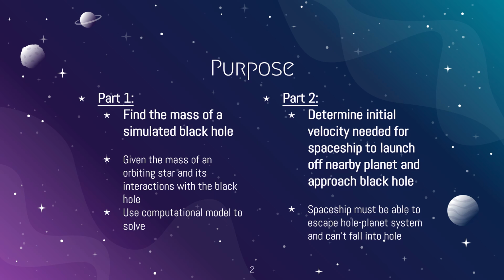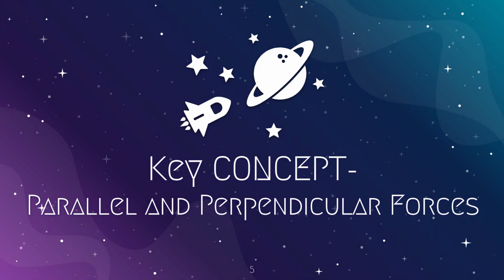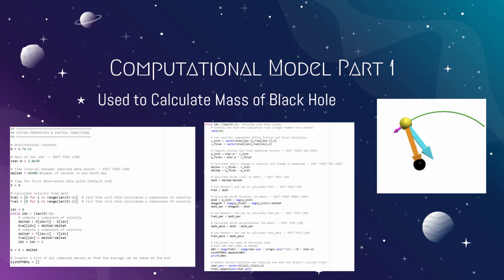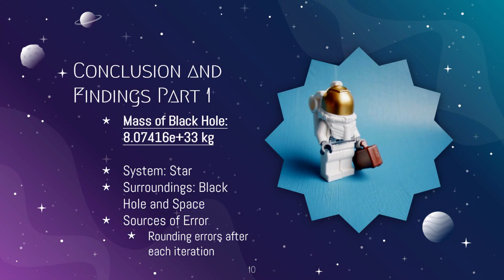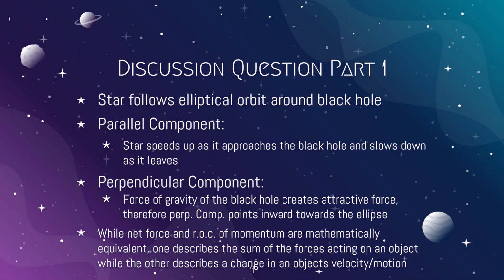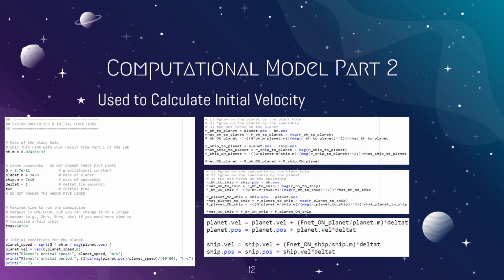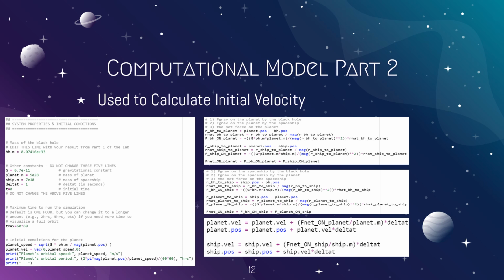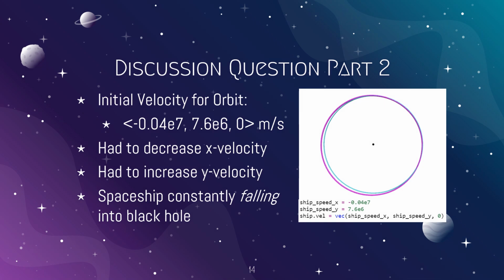PHYS 2211 Lab 3 Black Hole